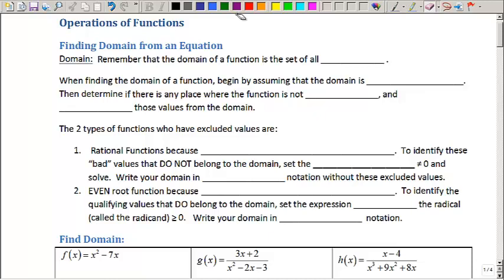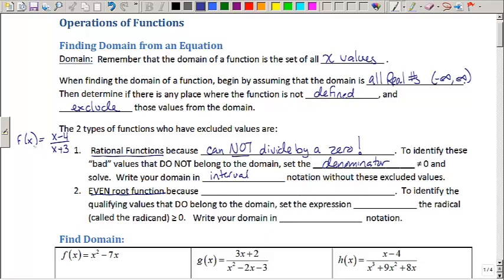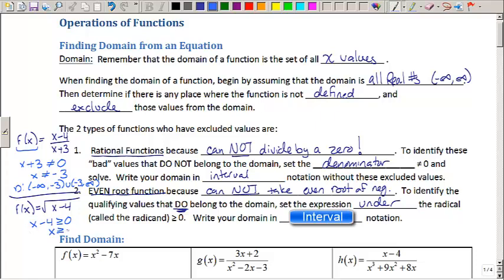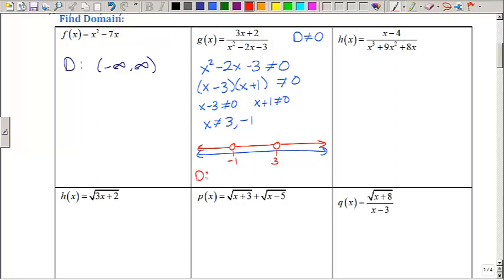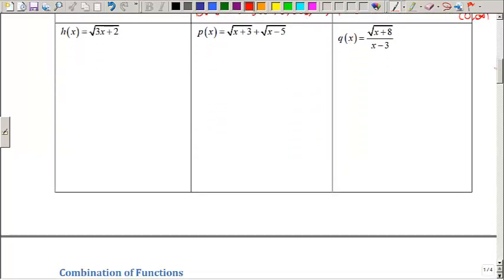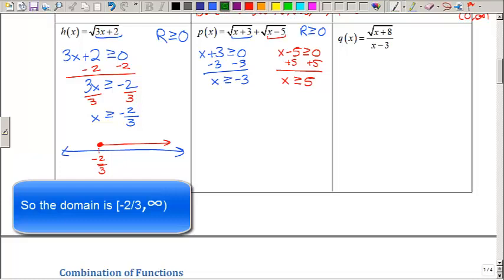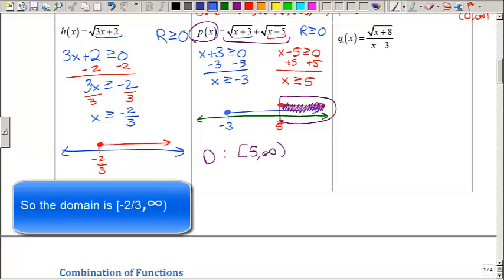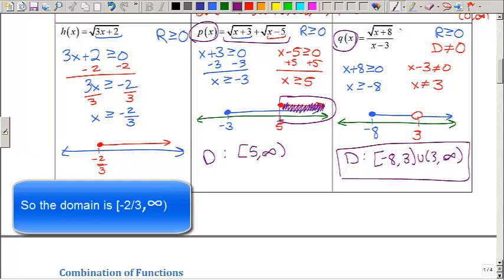0314/1314 Lesson 26 Part 1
Operations of Functions